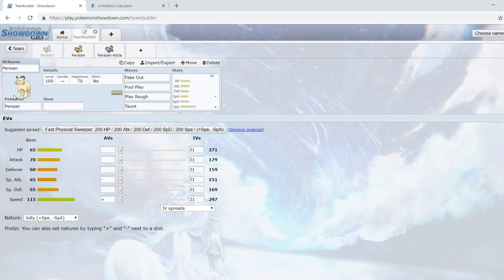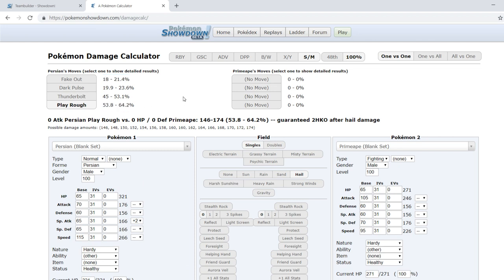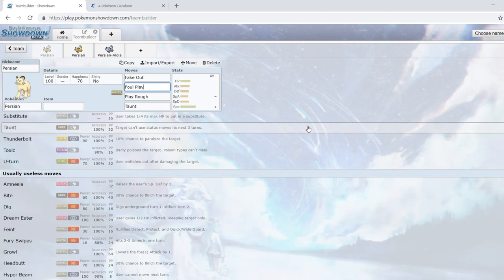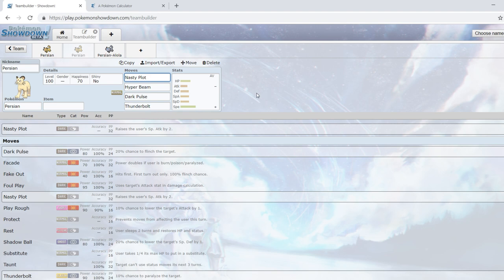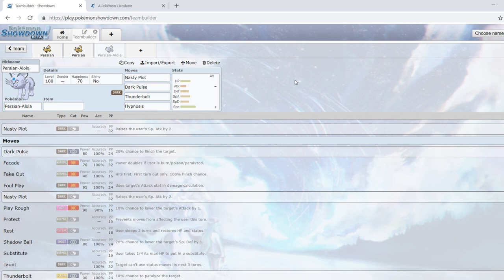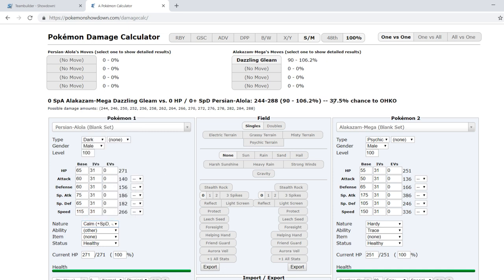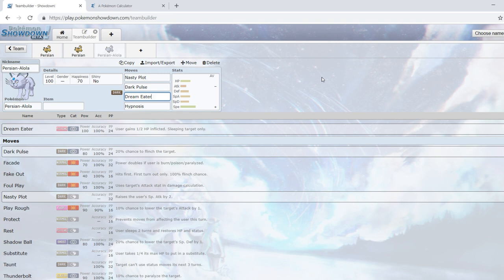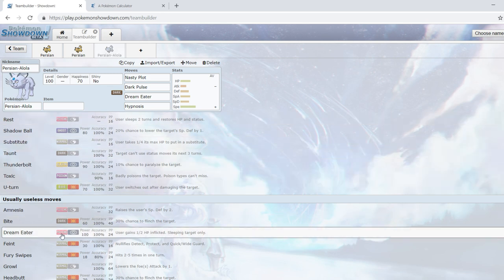Kantonian/Alolan Persian Moveset Guide for Let's Go Pikachu/Eevee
Time for a moveset for the crit-king of gen 1 (along with his melon head form), Persian!